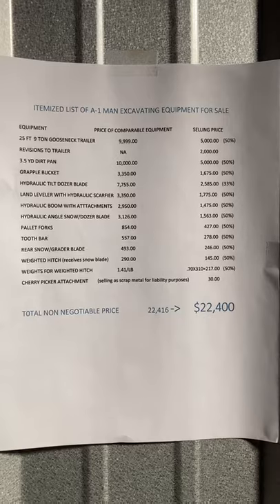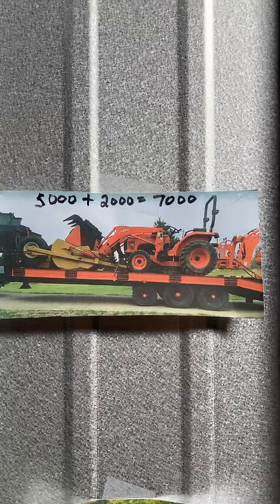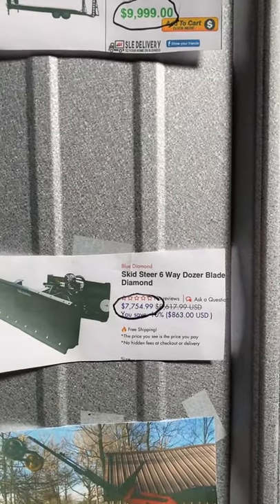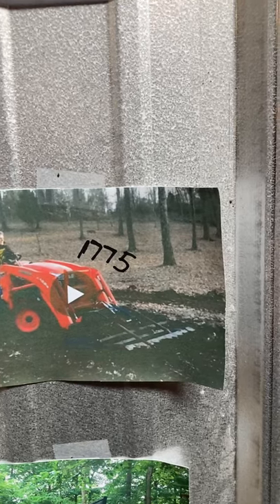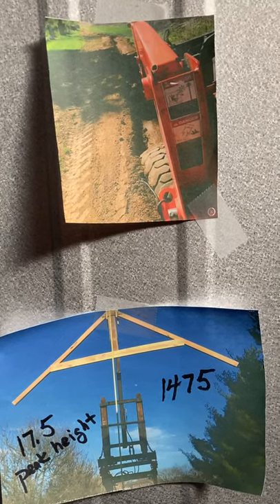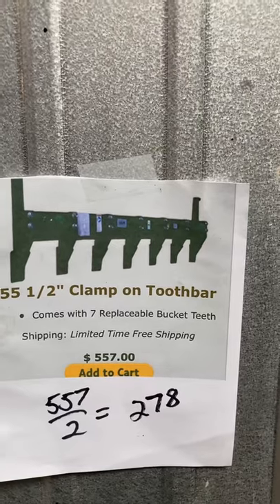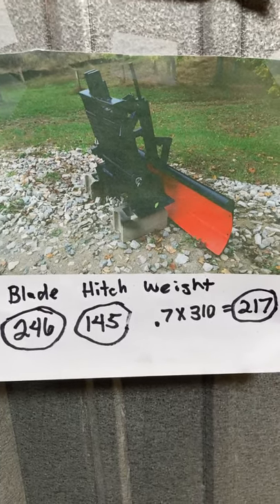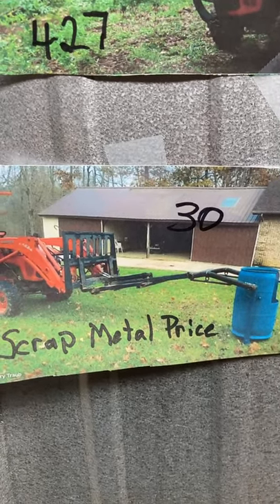A-1 Man Excavating Business For Sale. Equipment + Pricing